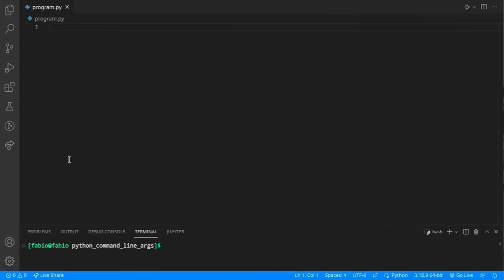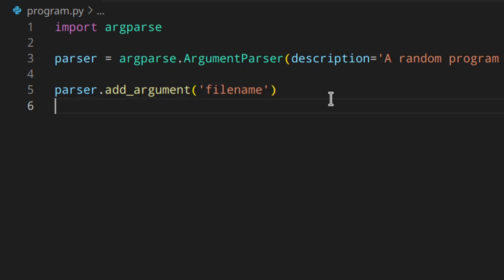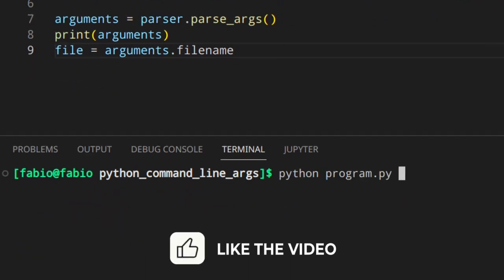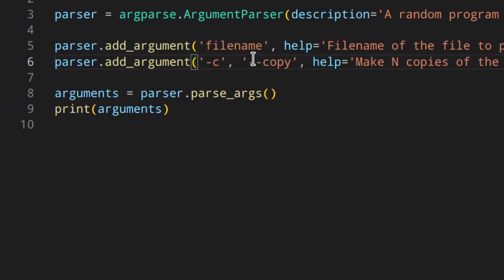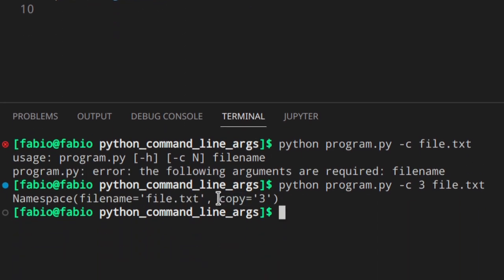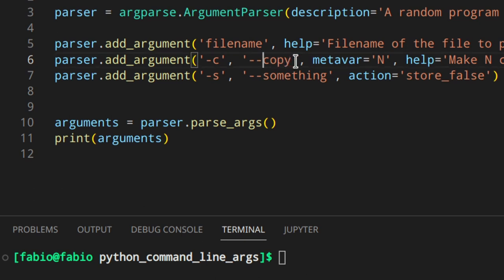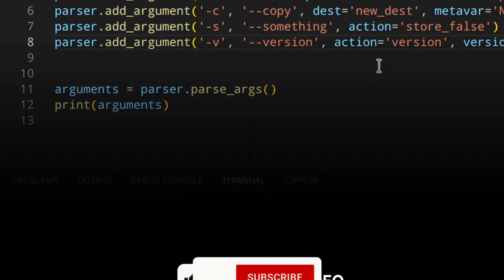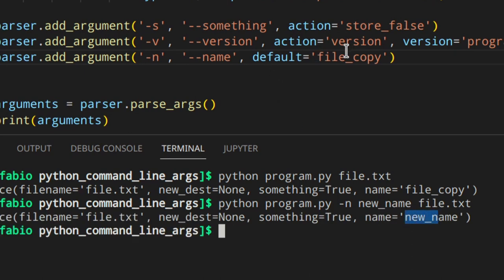Python Argparse Module - Create CLI and Run Scripts With Command Line Arguments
Learn how to use the module argparse to parse command line arguments in your Python programs.

🧑🏻‍💻  ABOUT ME 🧑🏻‍💻